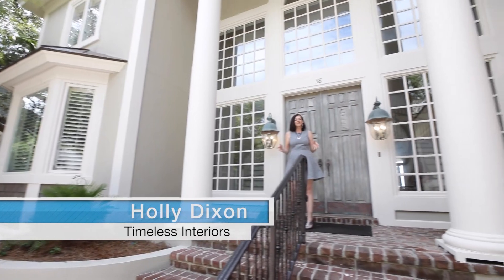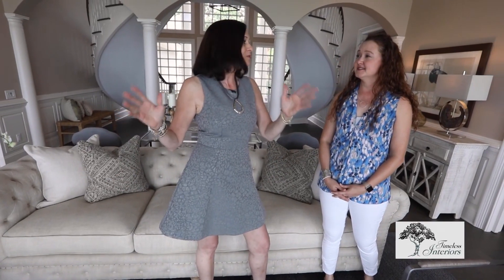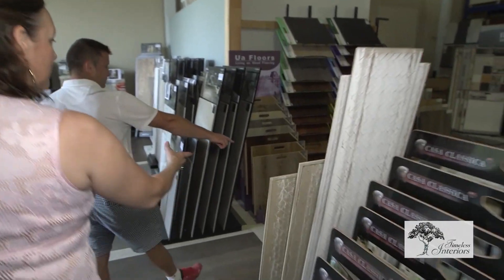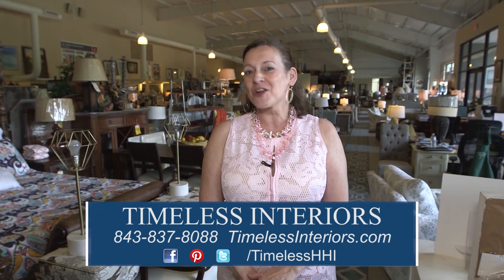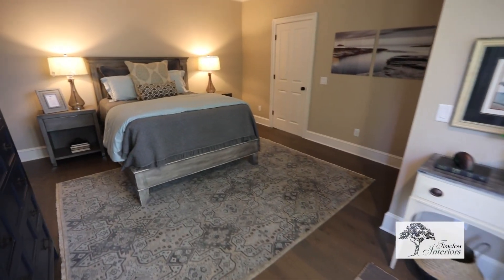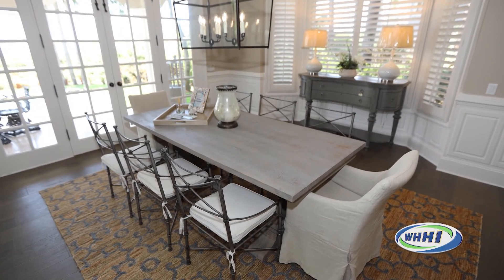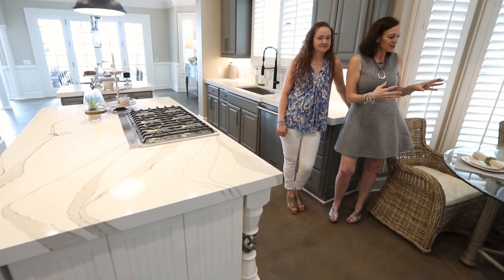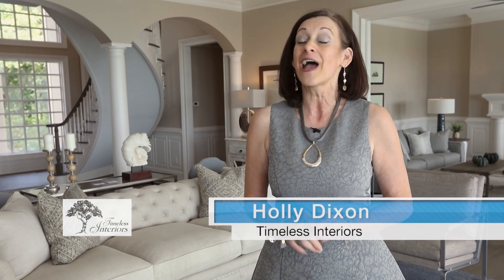TIMELESS INTERIORS | 38 Ennis Road, Port Royal, Hilton Head | July 2020 | WHHITV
Holly Dixon, Timeless Interiors
4380 Bluffton Parkway, Bluffton, SC 29910

WHHI Television: Your Local Lowcountry Television Station!
32 Office Park Rd, Hilton Head Island, SC